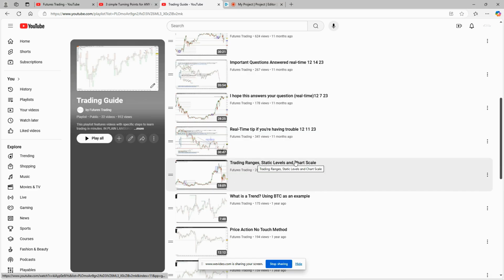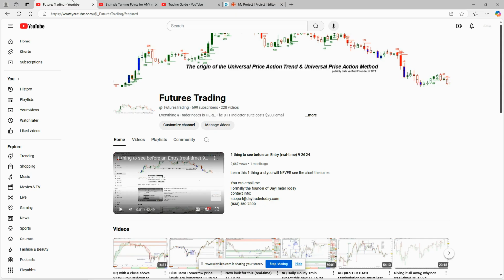Where are the 3 Turning Points for Any market? 11 24 24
The influx of subscribers in a month and not seeing at least 10 likes consistently proves that there are only a few who believe in the channel's objective to help others.
I want to reserve explaining the Blue bars to those with the suite AND support.
(Access to the private video explaining the Blue bars is for a limited time.)

To get the suite, it's $200...no machine ID is required
The DTTsuite also works on the Free version of NinjaTrader 8